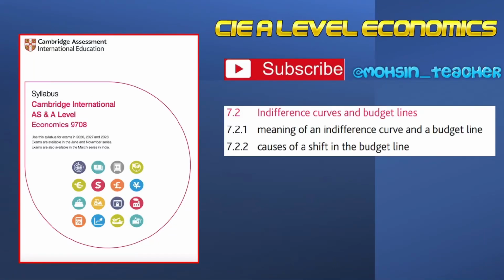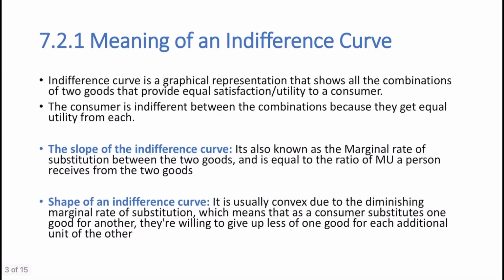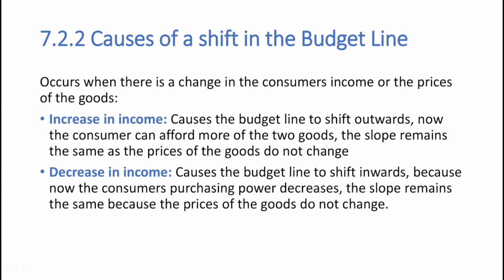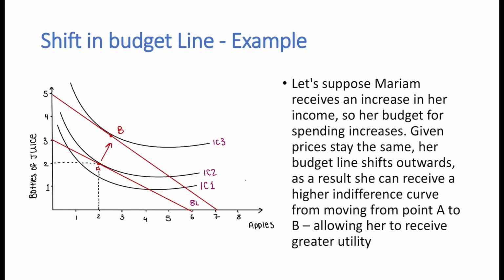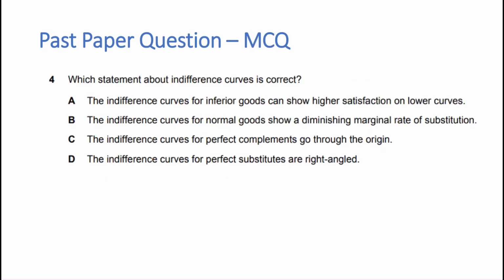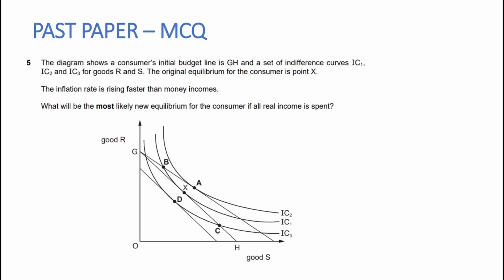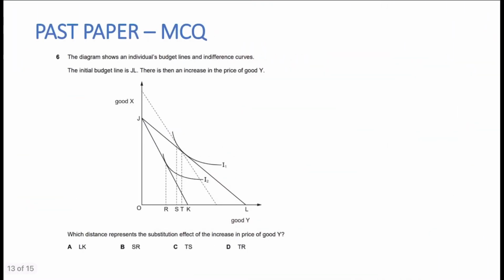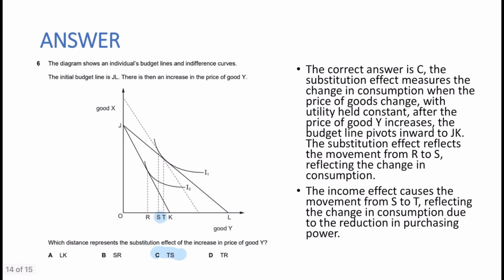7.2.1 & 7.2.2 Indifference curves and Budget Lines - A2 Level Economics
7.2.1 & 7.2.2 - Meaning of an Indifference curve and Budget Line and Causes of a shift in the Budget Line - A2 Level Economics